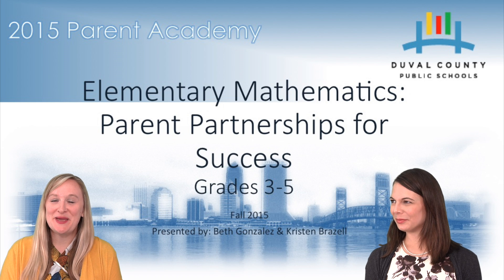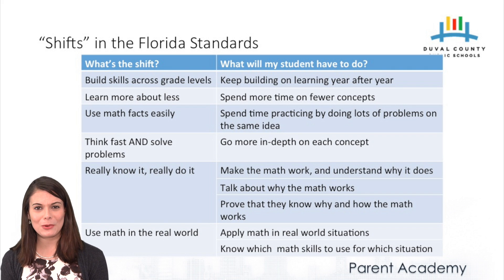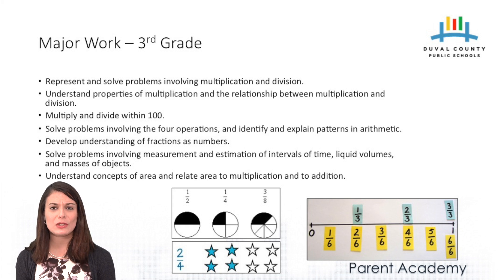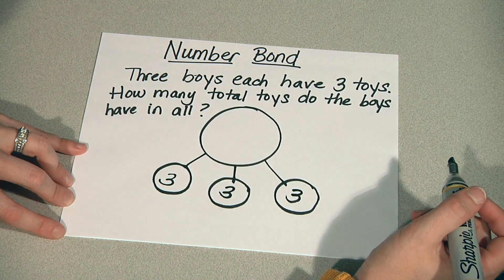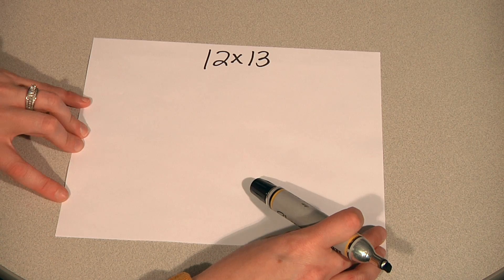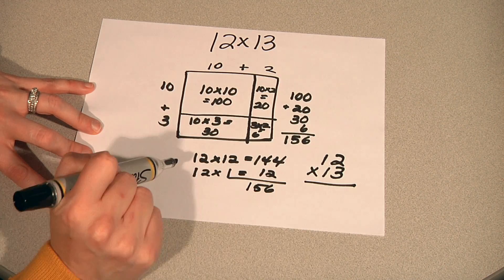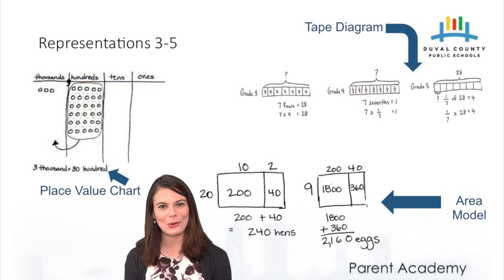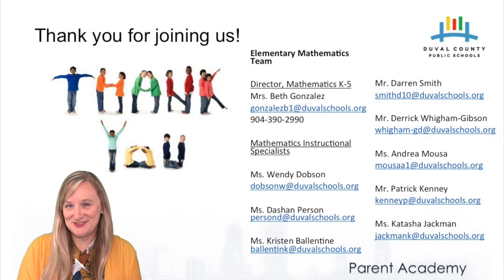Elementary Mathematics: Parent Partnerships for Success Grades 3 - 5